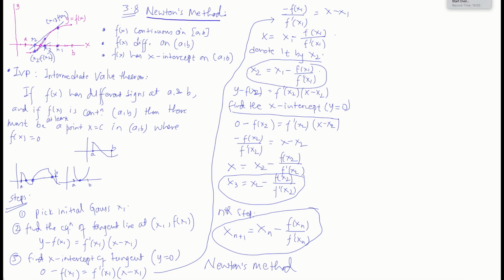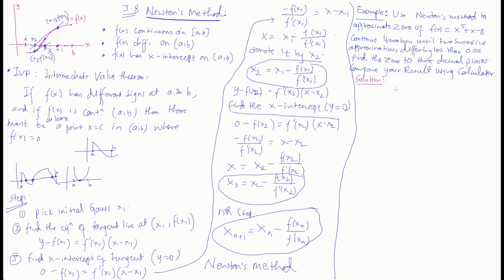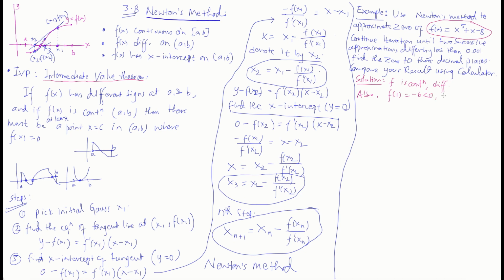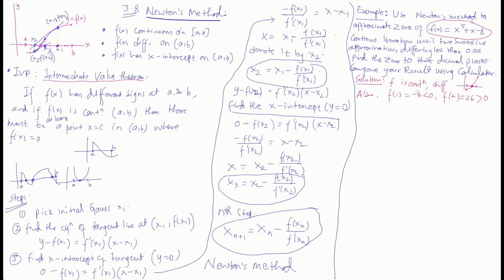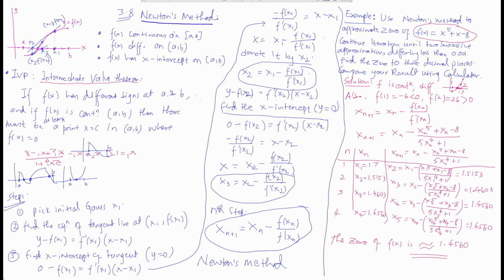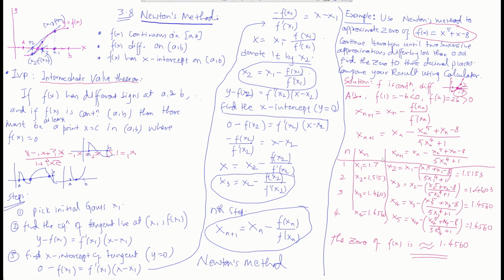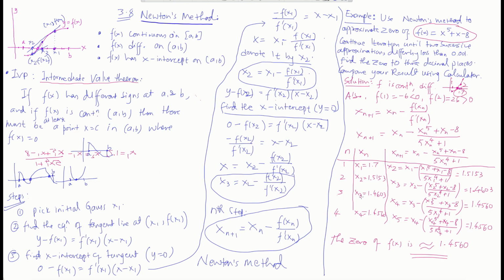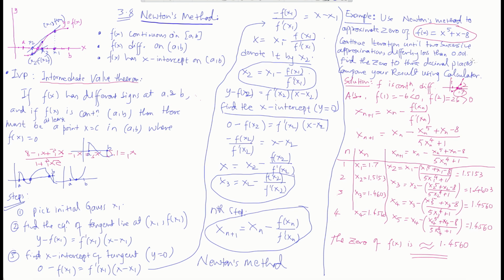V86 Newton method 2